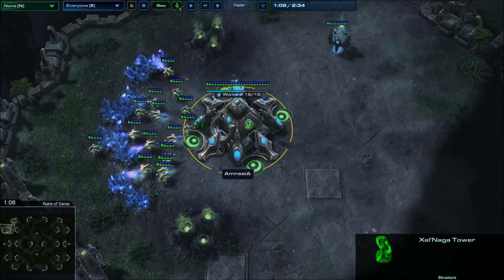[P/TvZ] Ruins of Seras Scouting Tip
For a text rundown of this video, visit the reddit post

Special Thanks to /u/ViridisMamba for correcting the first scouting point of the probe to scout Zerg players sending their first OL behind the protoss mineral line instead of straight to the Nexus.